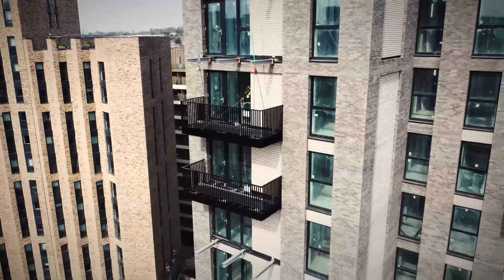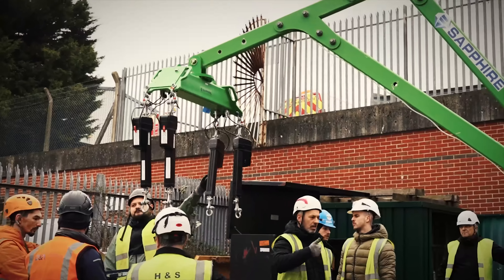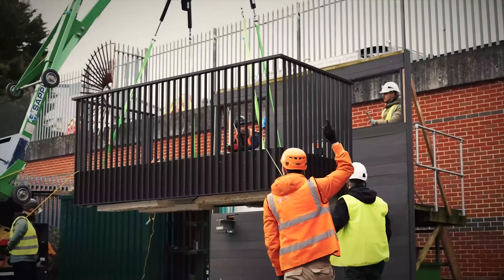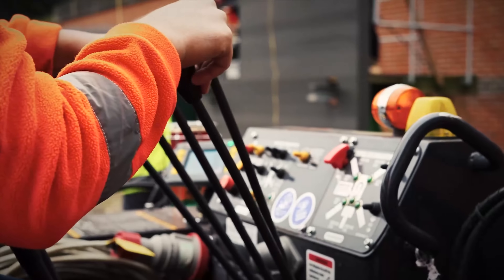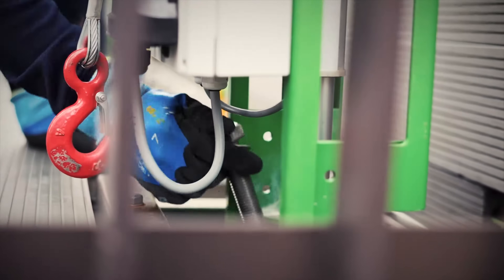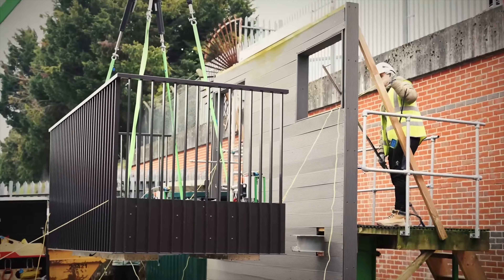Sapphire Balconies, Our Unique Innovation Of Glide-On Balconies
Because of their simplistic yet innovative approach, Glide-on balconies are rapidly replacing traditional steel bolt-on balconies.
Our Glide-On balconies are approximately half the weight of traditional steel.
This reduces the number of brackets required to connect to the main structure.
Carefully engineered to avoid visible welds and keep fixings discreet, our glide on balconies are reducing the time, cost, and risk while increasing the quality assurance.
Each balcony has a passport that provides a complete traceable history.
With the training we provide at Sapphire, we ensure there is no mistake at the site.
Every stage is controlled before getting a green light to install.
We are passionate about seeing you smile.
Sapphire, innovate today.